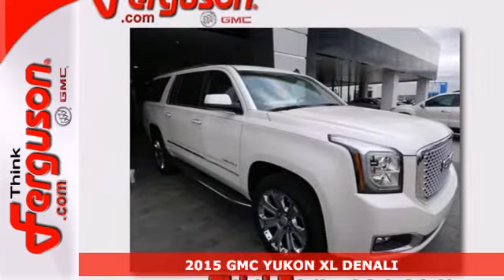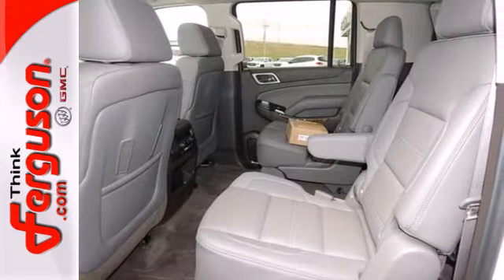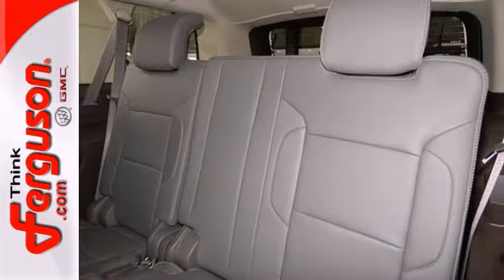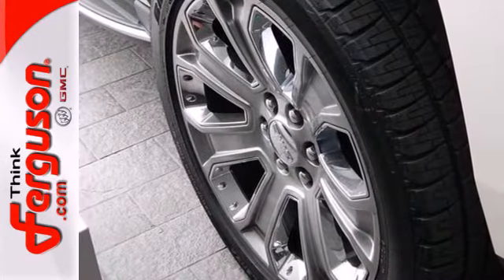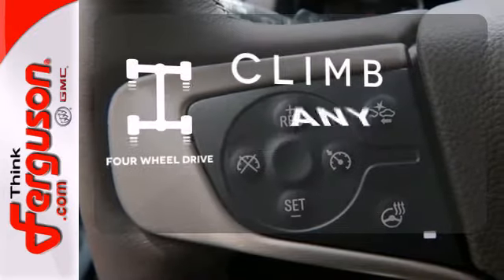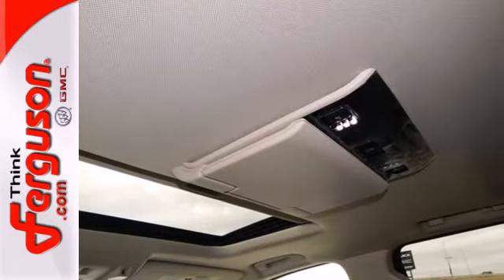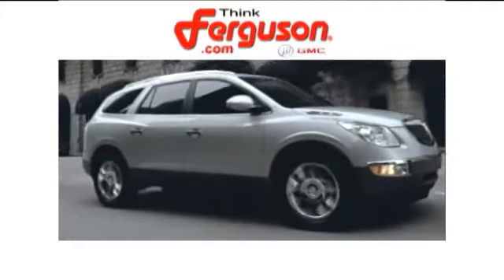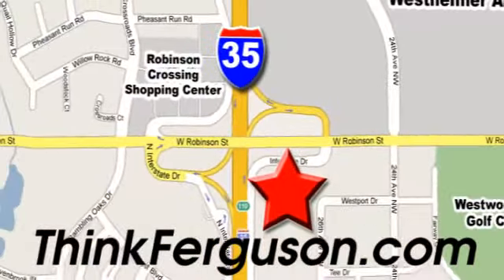2015 GMC YUKON XL DENALI Norman OK Oklahoma-City, OK G8020 - SOLD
Year: 2015
Make: GMC
Model: YUKON XL DENALI
Engine: 6.2 Liter 8 Cylinder
Transmission: 6 Speed Automatic
Color: White Diamond Tricoat
Interior: COCOA/DARK ATMOSPHERE
Stock #: G8020

Address:
1015 North Interstate Drive